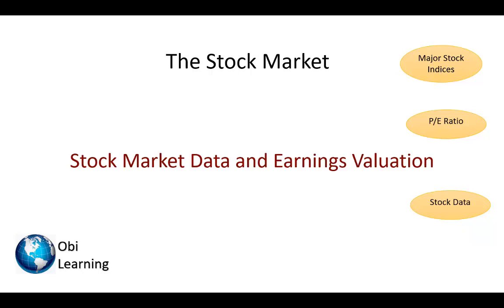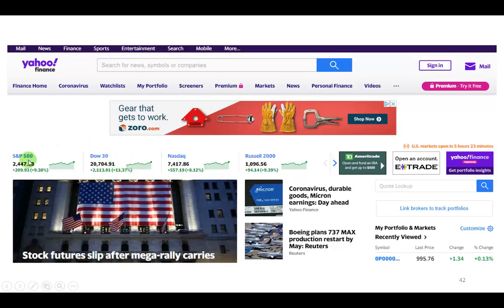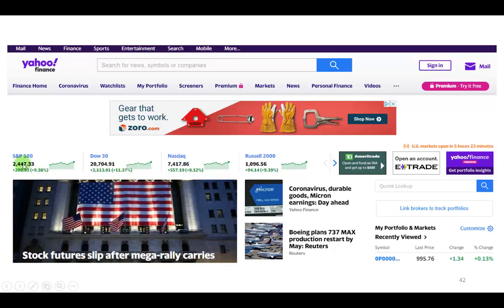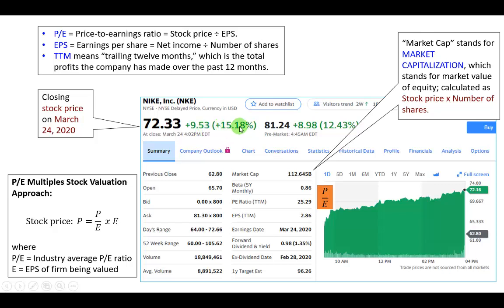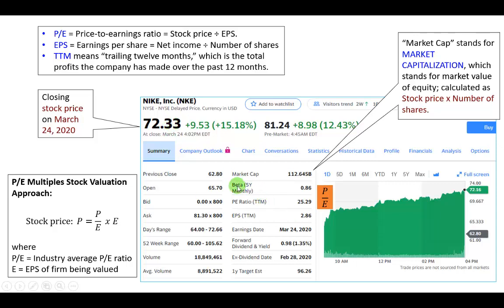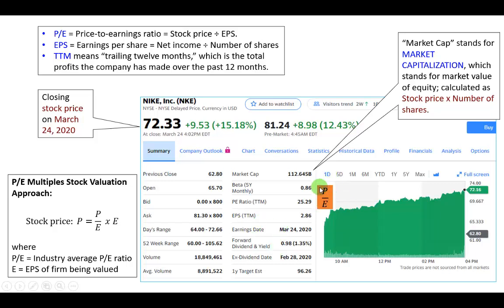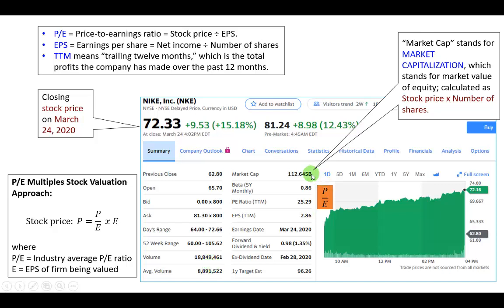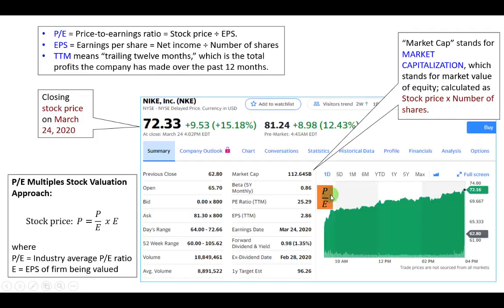Stock Market Data - Interpretation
This video gives an overview of stock market data, including stock indices, P/E ratio, and earnings valuation model.